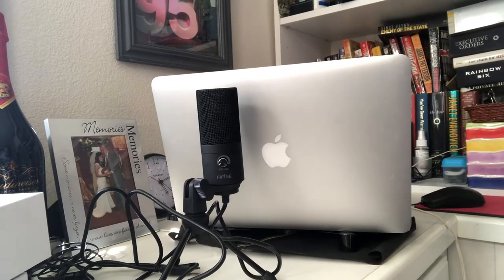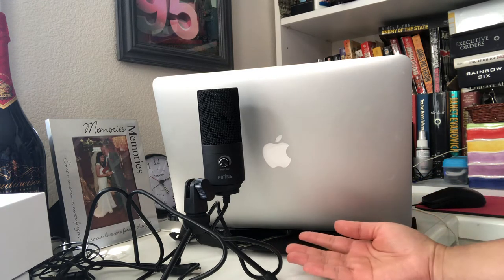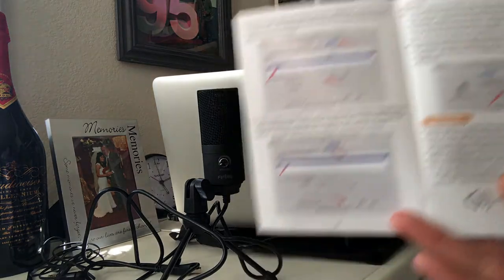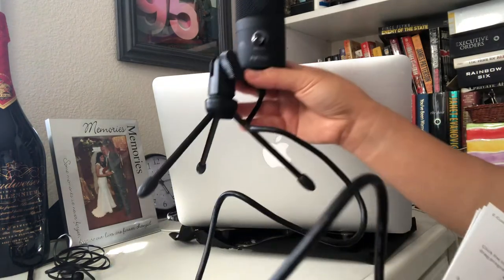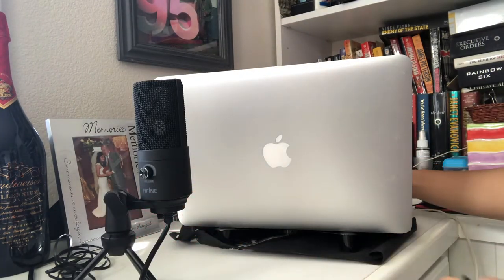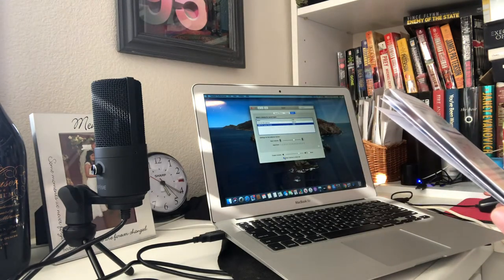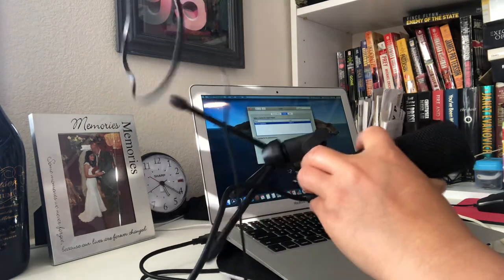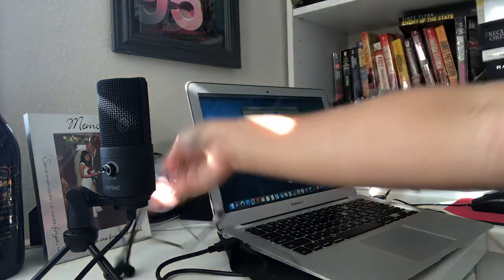USB MICROPHONE FOR MACBOOK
Hello everyone, this video is about a new microphone :
 From product description:
USB Microphone,Fifine Metal Condenser Recording Microphone for Laptop MAC or Windows Cardioid Studio Recording Vocals, Voice Overs,Streaming Broadcast and YouTube Videos-K669B.
Plug and play Usb recording microphone with 5.9-Foot USB Cable included for computer PC laptop that connects directly to USB port for record music,computer singing or podcast. Easy to use and install on Mac or PC. (◆◆Not compatible with Xbox and Phones◆◆)
Solid sturdy metal construction design computer microphone with stable tripod stand is convenient when you are doing voice overs or livestreams on YouTube.
Recording microphone with additional volume knob itself has a louder output and is more sensitive,your voice would be heard well enough when gaming ,skyping or voice recording.
USB-powered design condenser microphone for recording no need the 48v Phantom power supply, work well with Cortana, Discord,voice chat and voice recognition.
Cardioid polar pattern condenser microphone for computer captures your voice properly, produce clear smooth and crisp sound without static noise.Great for gamers/streamers at isolating the sounds from the main source and separating them from any background noise. Does the job well for streaming broadcast ,OBS and team speak.

P.s lower your volume since my echo is too much at last part of this video.
And this is the link of this said item.